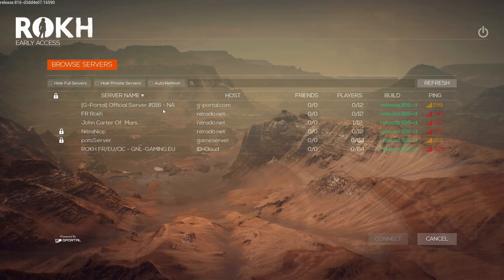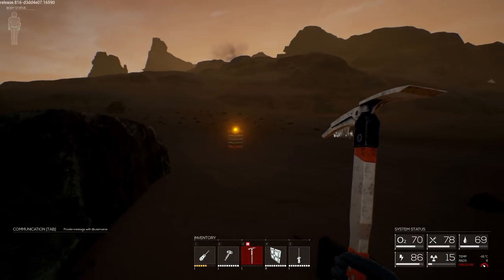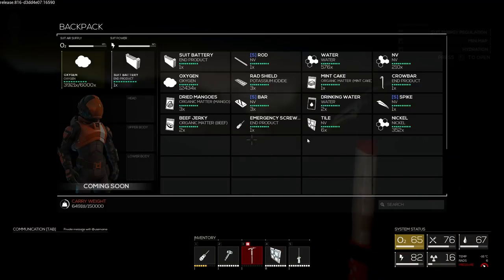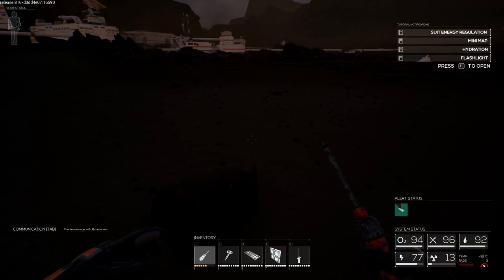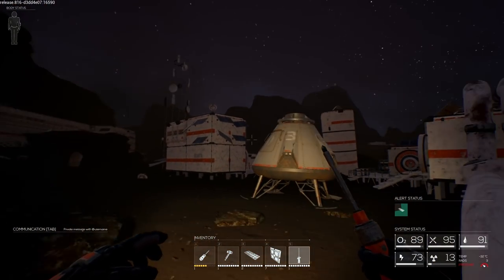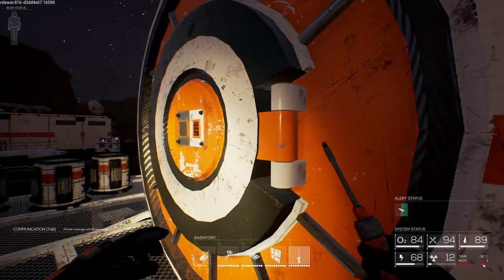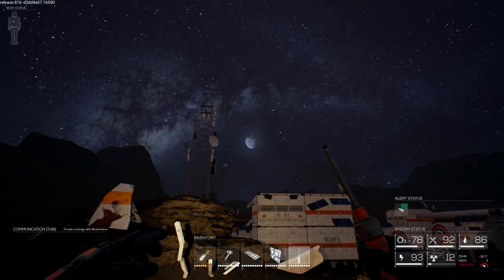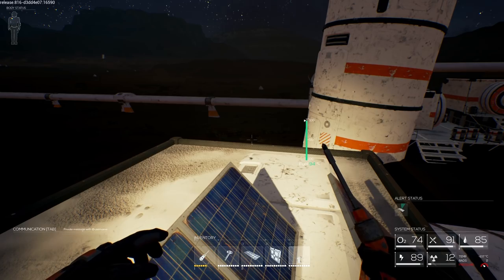ROKH - Surviving on Mars - Game REVIEW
In this video, we will talk about a space game called ROKH.

1GFiTKxWyEjAjZv4vsNtWTUmL53HgXBuvu